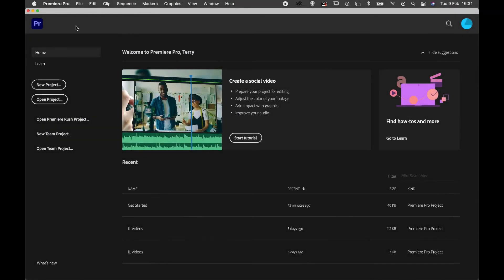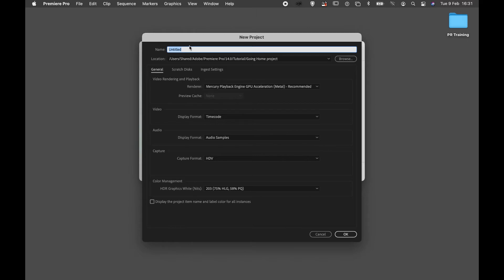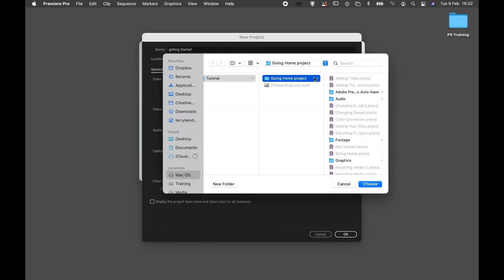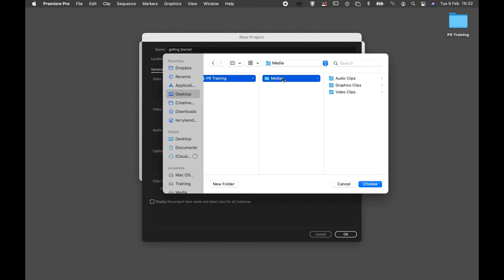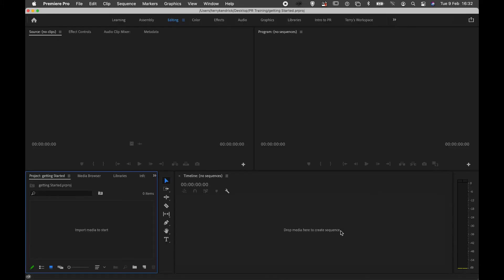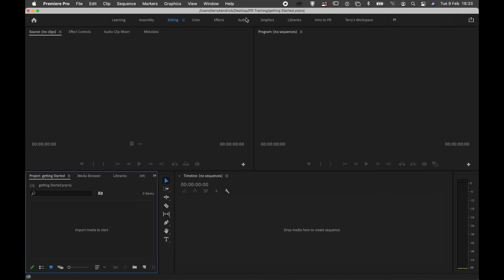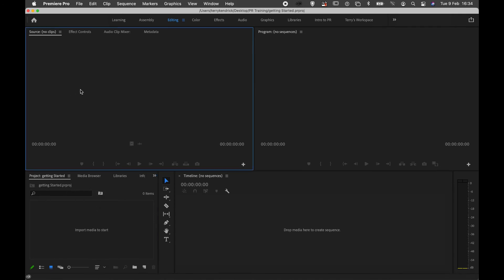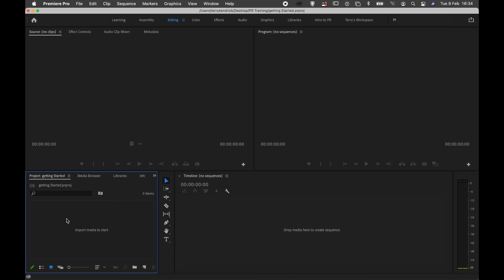What are the main panels in Premiere Pro?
This short video tutorial walks you through the four main panels in Premiere Pro, giving you a solid foundation when creating any new video project.

For those looking to learn more about Premiere Pro, we have a range of Adobe authorised training courses available